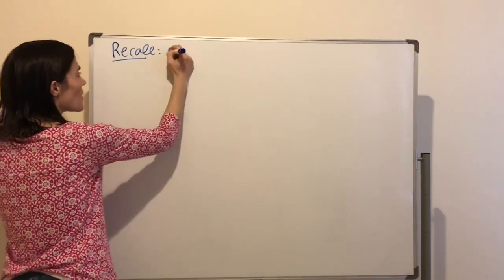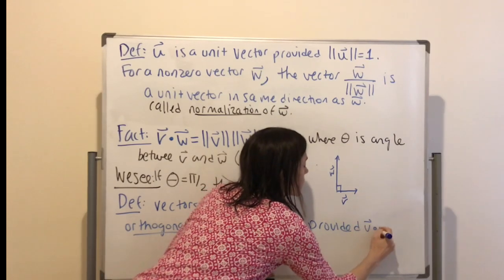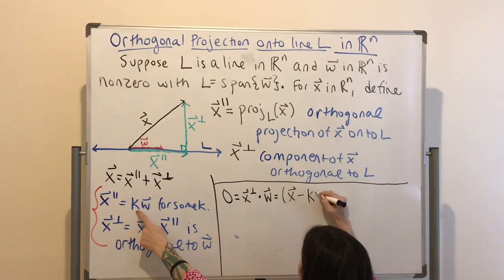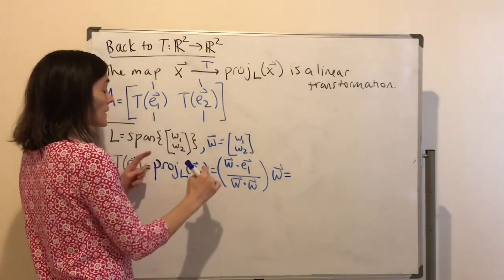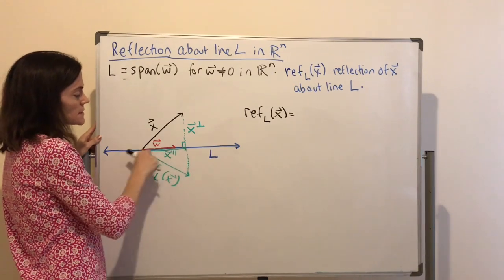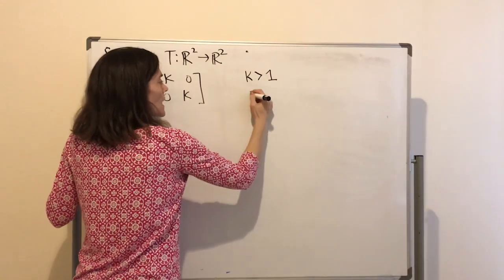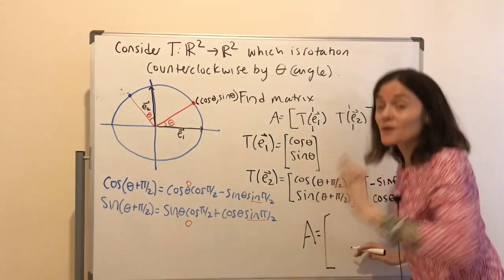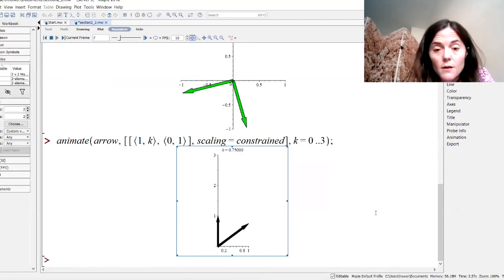Linear Algebra: Linear Transformations in Geometry (full lecture)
We discuss orthogonal projection, reflection, scaling, rotation, and shearing.